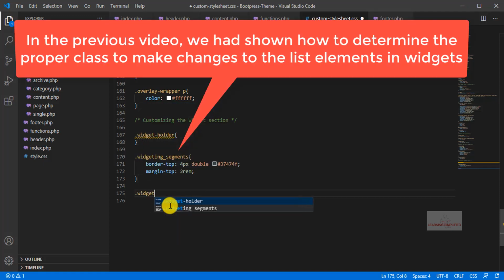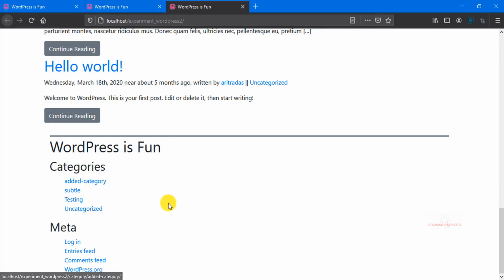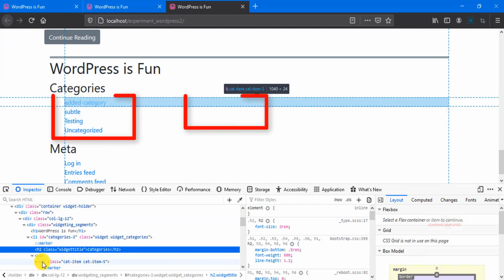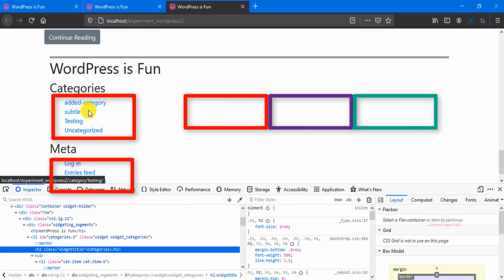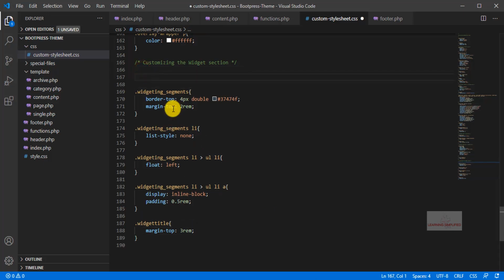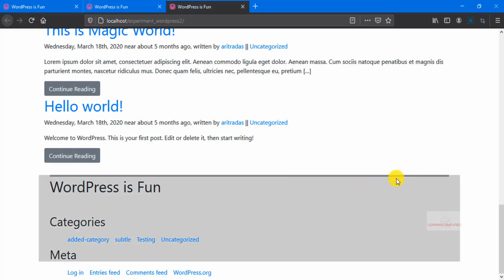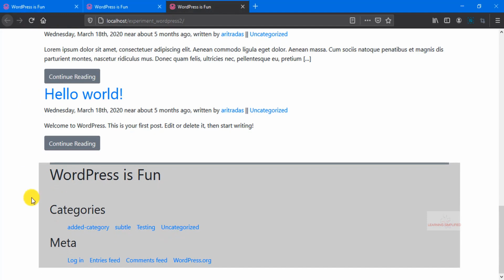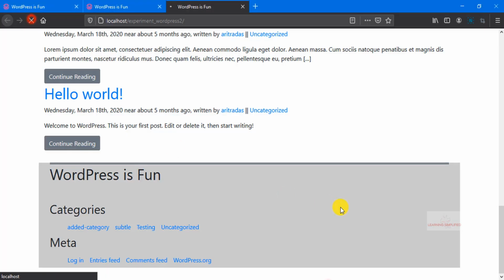Customise the widget section of your WordPress Theme- Final Part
WordPress Tutorial for Beginners- Customise widget of your theme-Final Part.

From now on, we will be customising our theme that we have coded so far. We will be customising our template to add some definite styling into it; and this is time to customise the widget section.

Things those we are about to learn in this tutorial:

1) We will reorganise our Widget section.
2) We will align the sub-menu list items in a horizontal display.
3) Where to use the clear option to keep floating of elements smoothly.

In the next tutorial, we will be initiating our Inkscape tutorial.